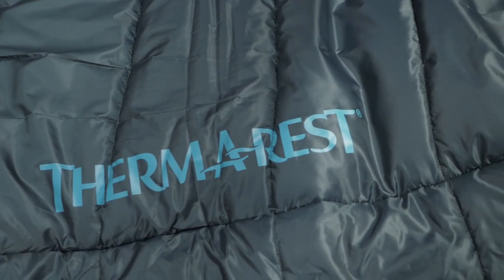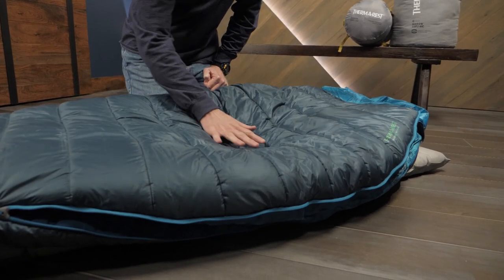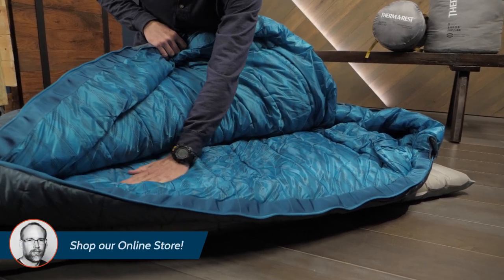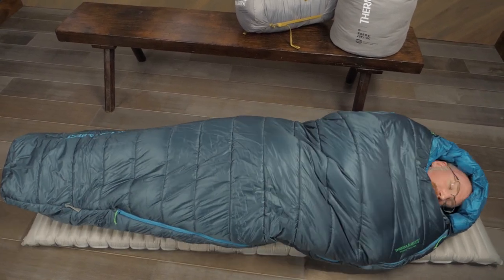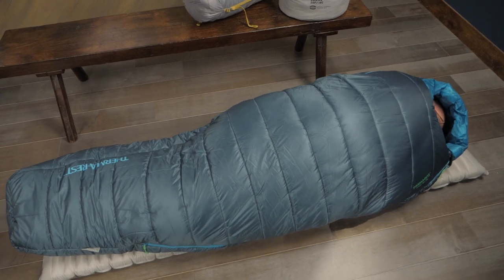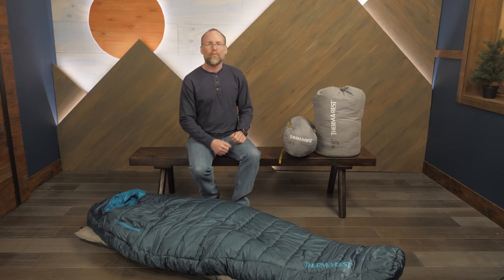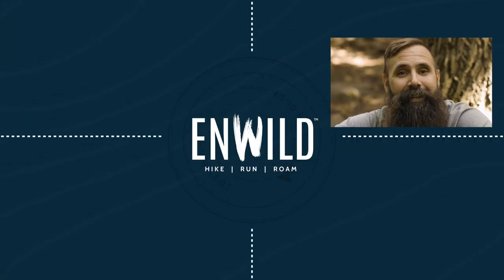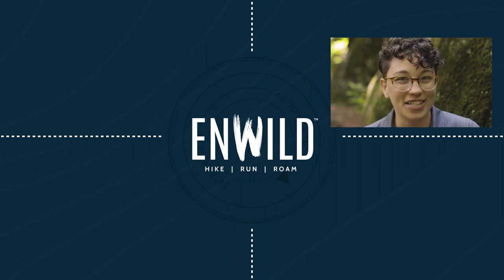Therm-a-Rest Saros Sleeping Bag Series Review